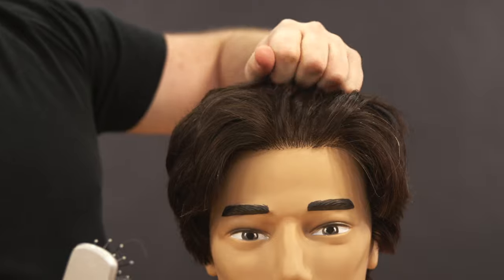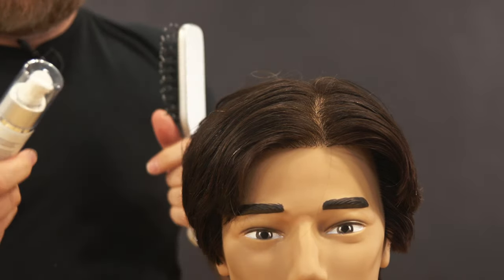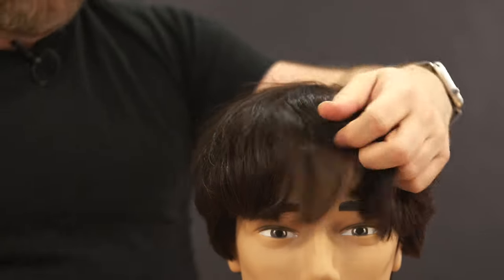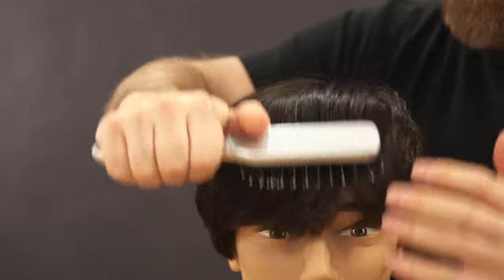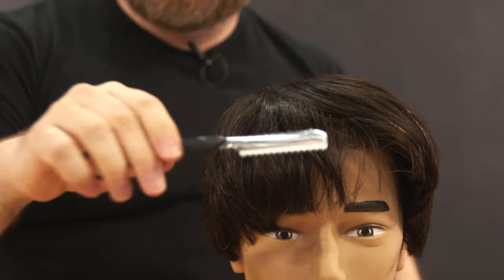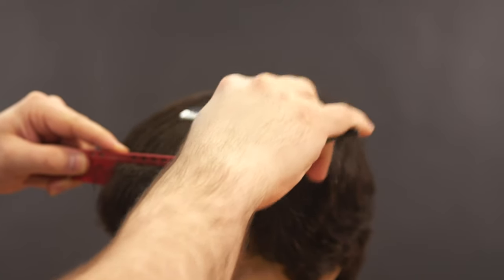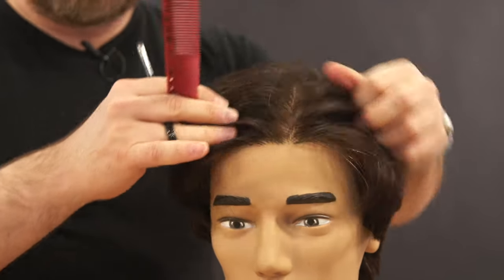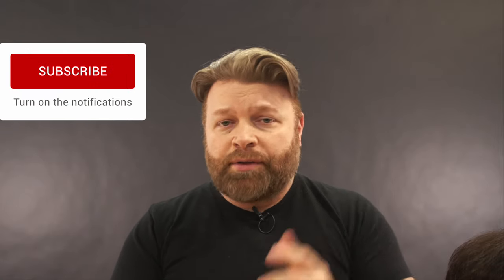How to REDUCE Volume in your Hair - TheSalonGuy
Here are some hair tips on how to reduce volume in your hair. It comes down to the haircare products you use and the blow dry technique.

Gear and Amazon Items I use: